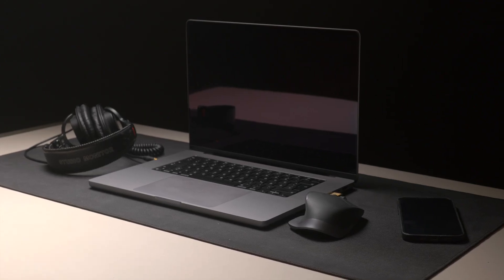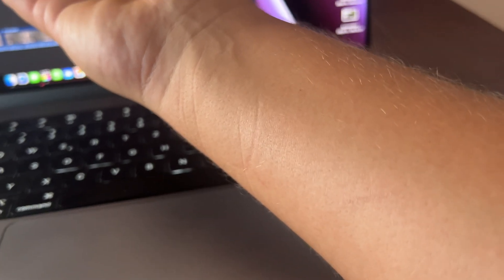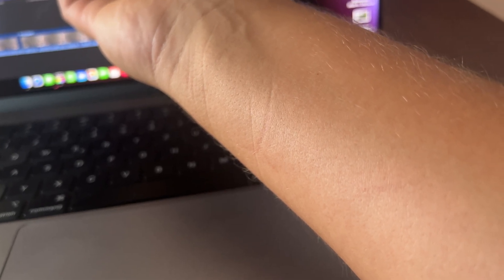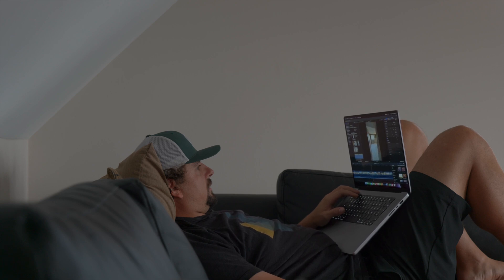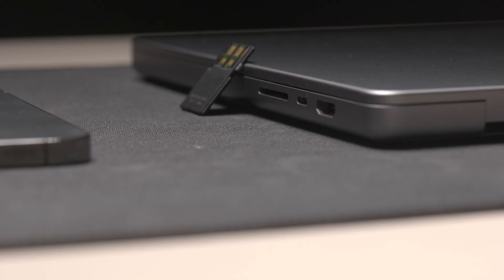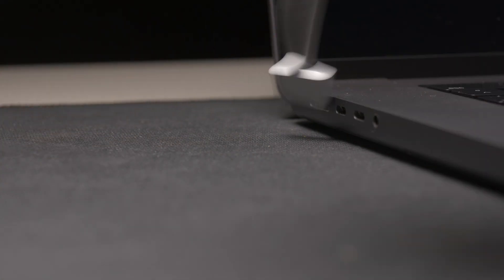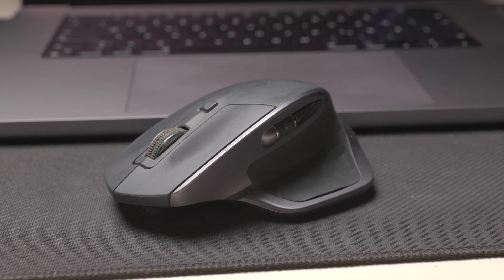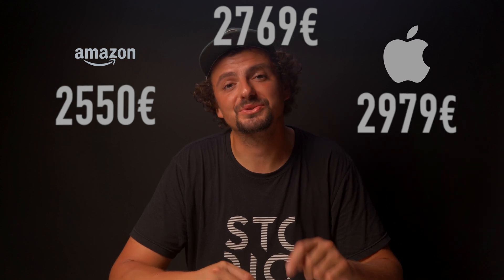Mac Book Pro 16" M1 Pro 16 core / After 6 months of use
Base model MacBook Pro 16 for video editing in Final Cut Pro.